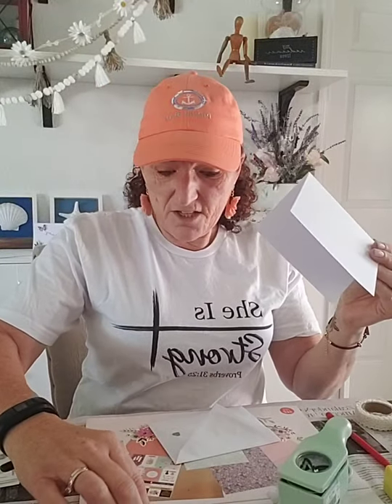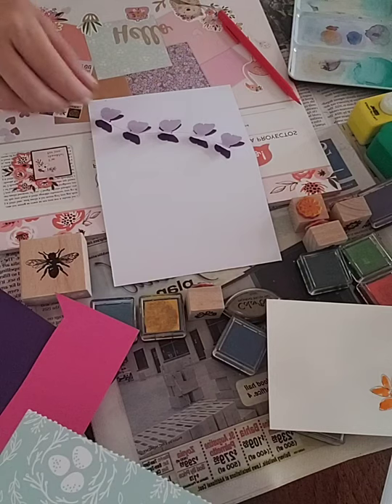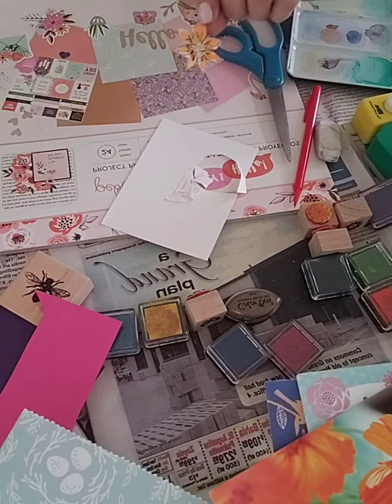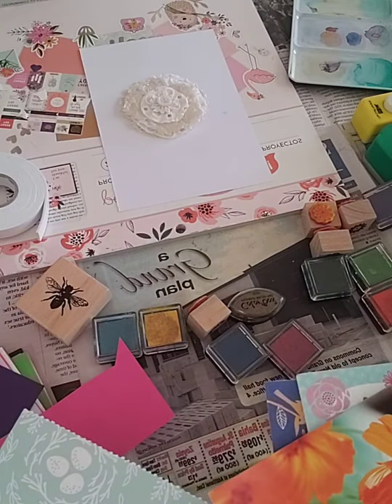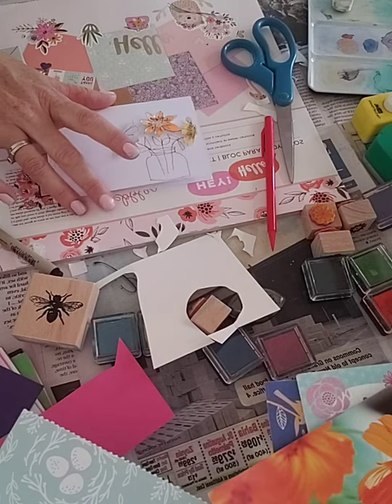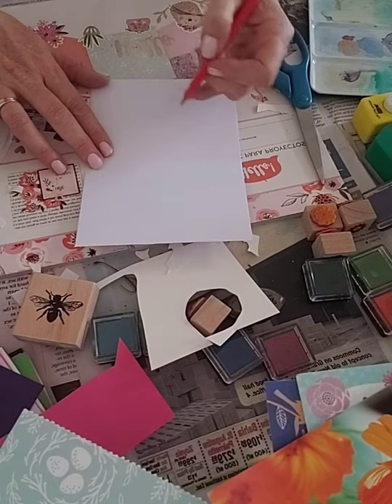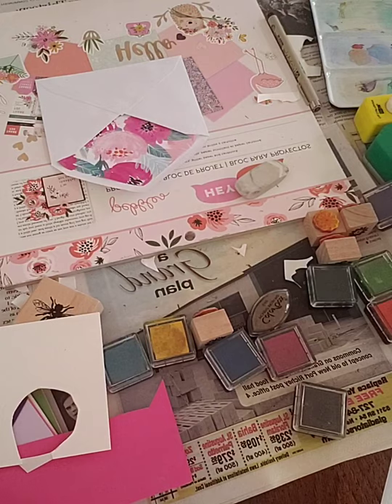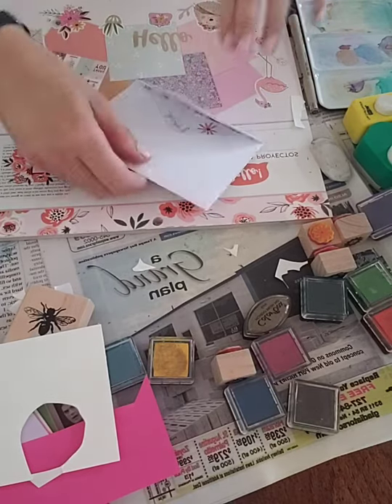Let's Make a Mother's Day Card!